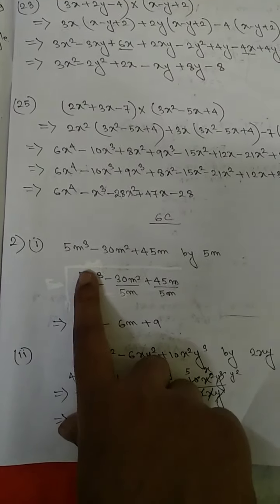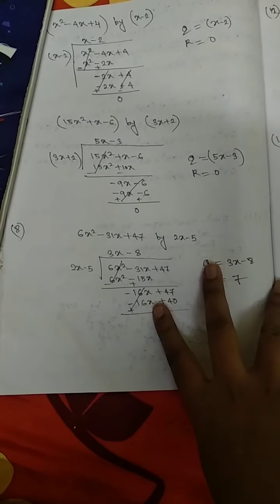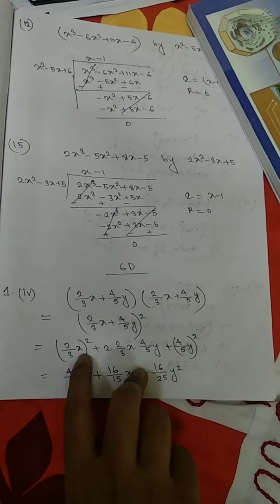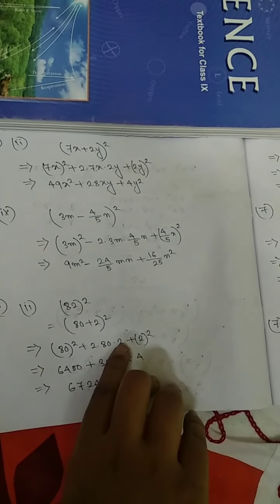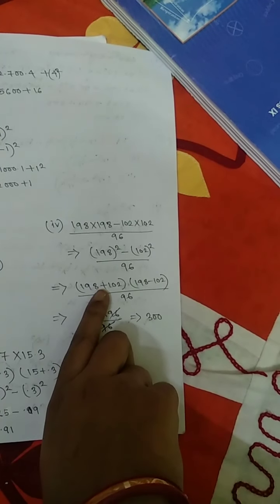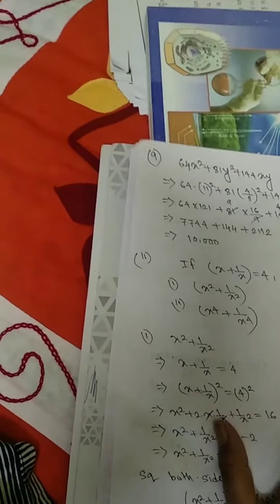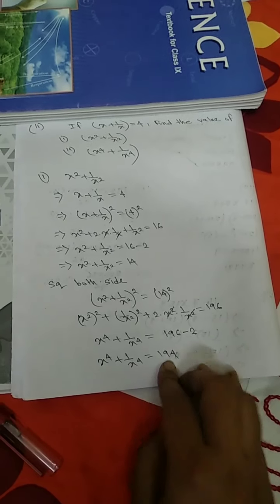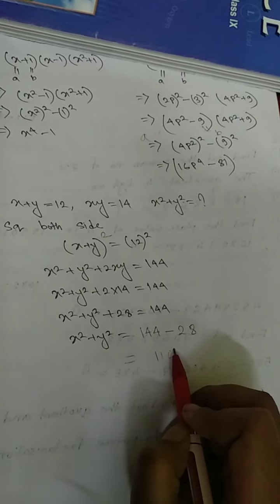Asva/viii/aljebraic expression/ part 2